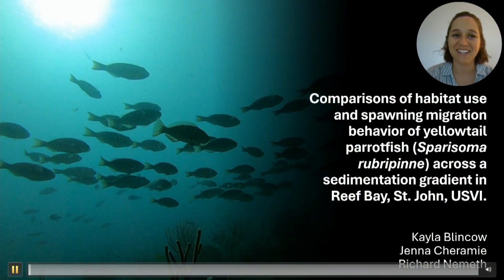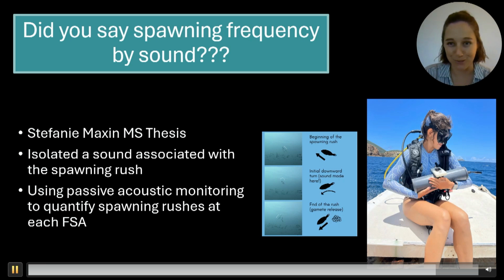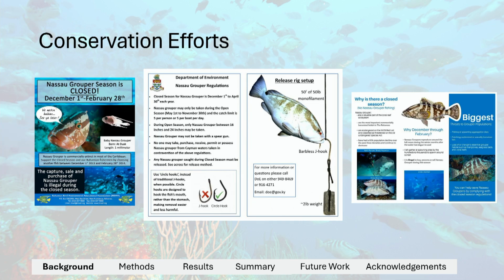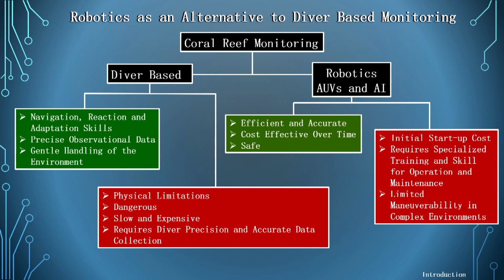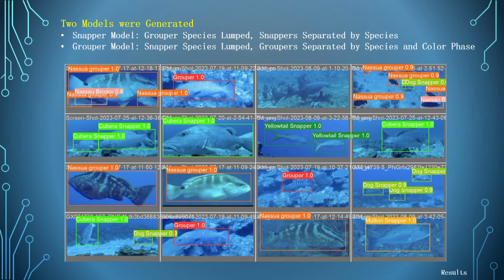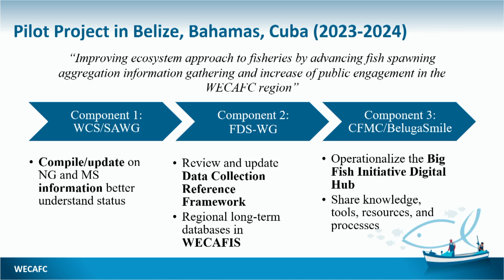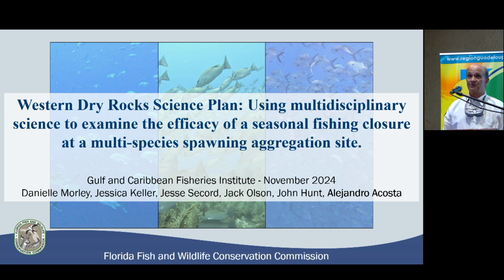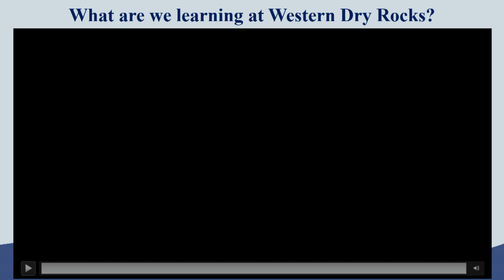GCFI77 Reef Fisheries & Fish Spawning Aggregations Sessions